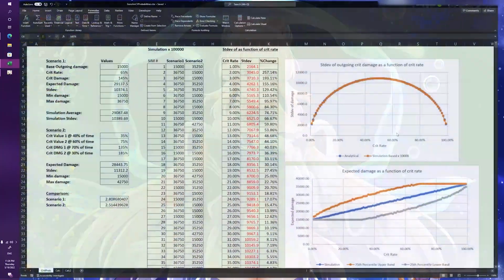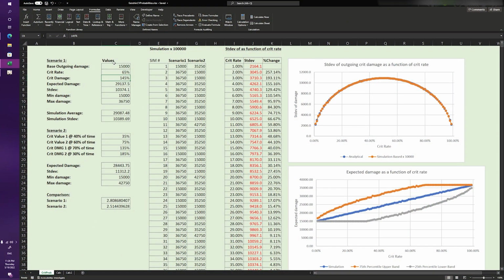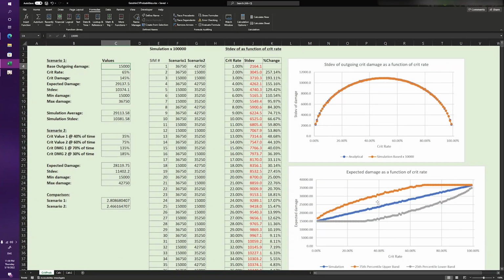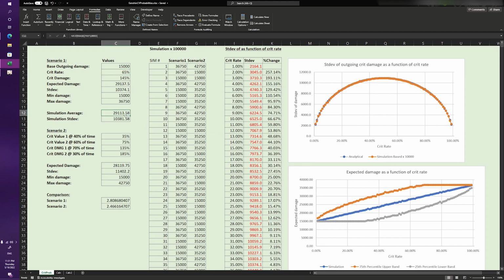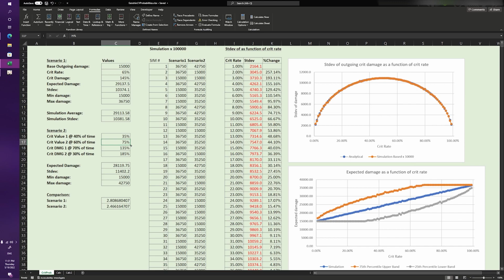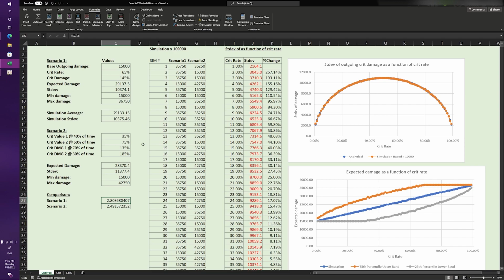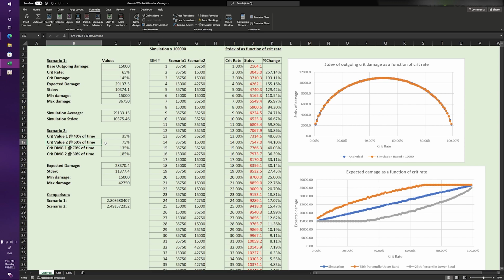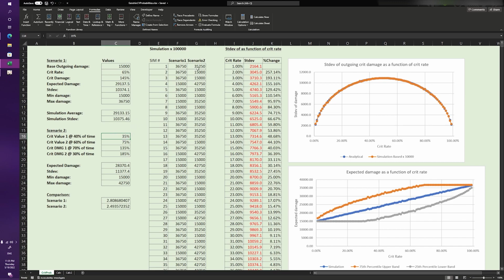Technical Video: How to best select artefact sub stats? Hint: Don't use CV values!